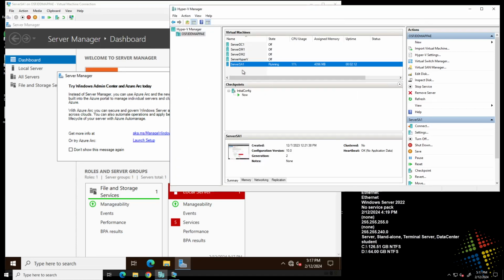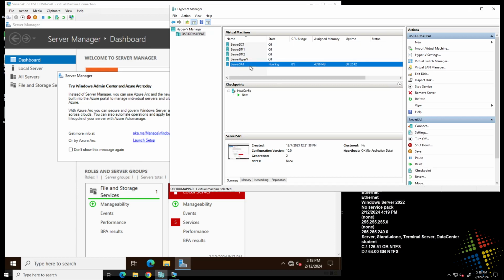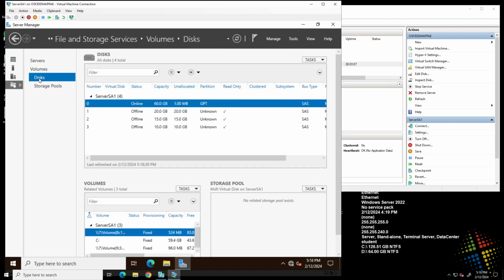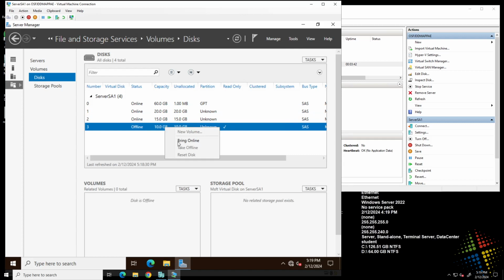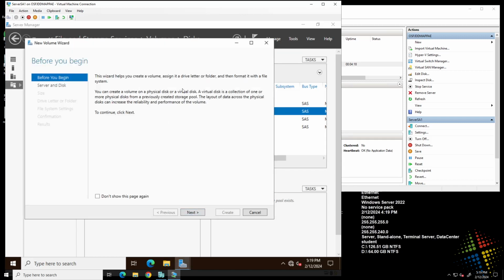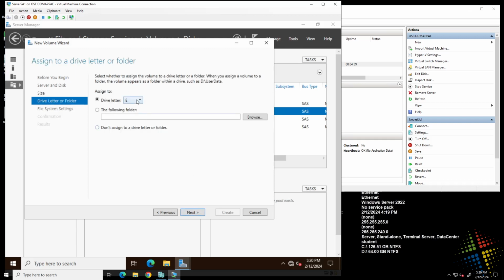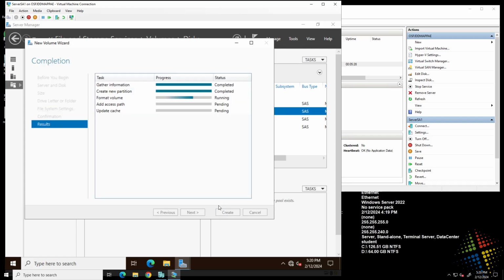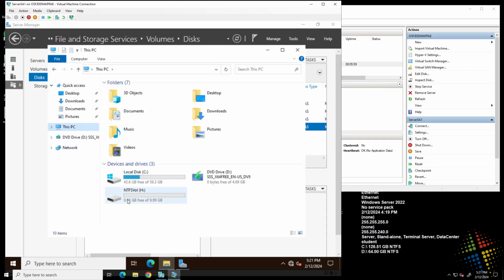Activity 10 2 Configuring a New Disk